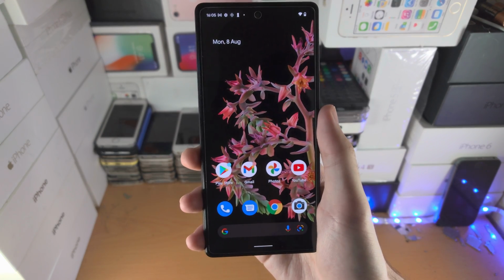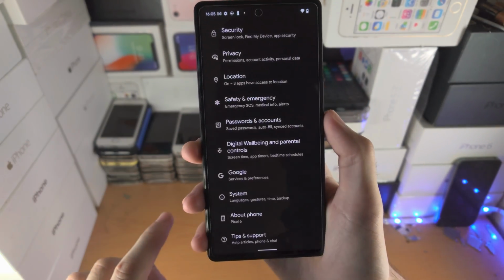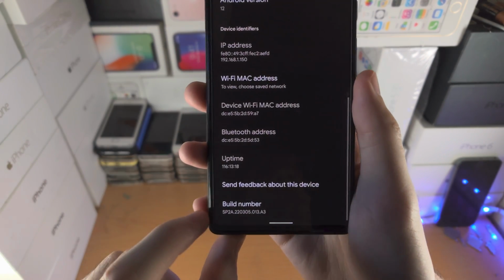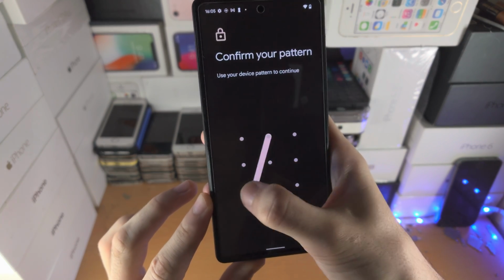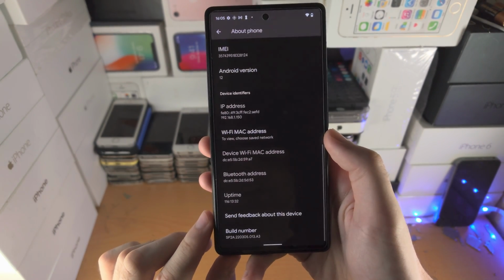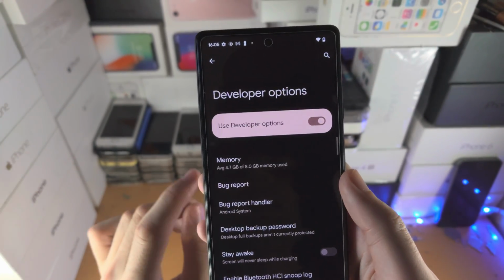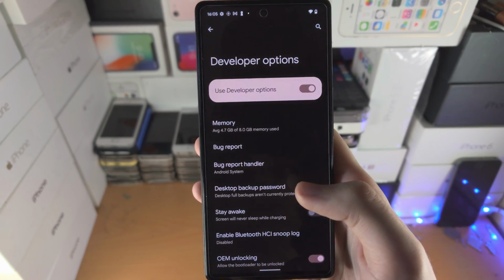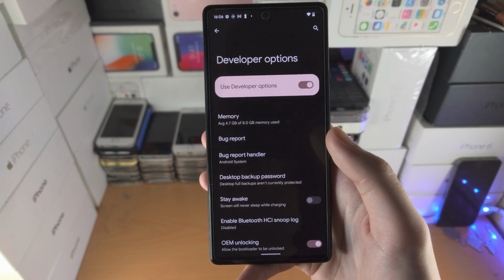ANY Google Pixel How To Turn On Developer Mode! [Developer Options]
Google Pixel developer options | How to turn on developer mode on Google Pixel! Do you own the Google Pixel and want to turn on developer mode? If so, this video is for you! I will teach you how to turn on developer mode on Google Pixel in this tutorial. By the end of this guide, you will be able to turn on developer mode or developer options in the Google Pixel!